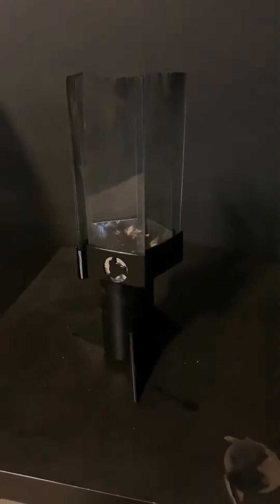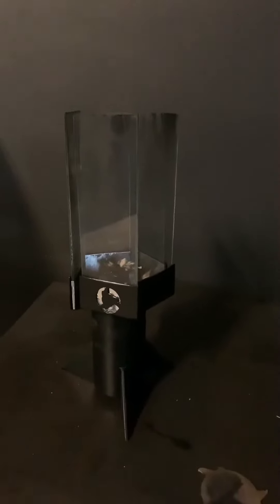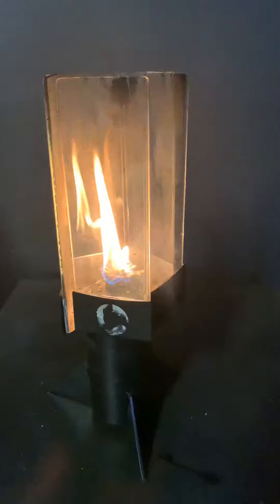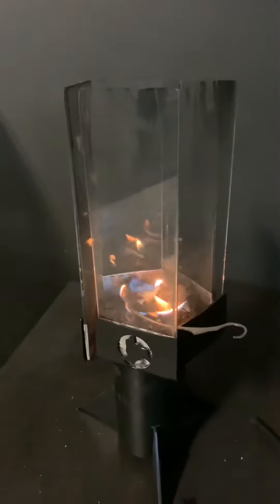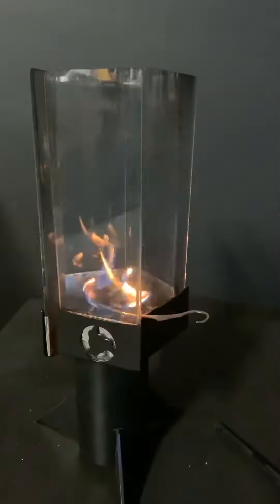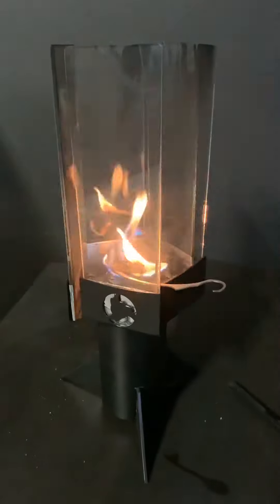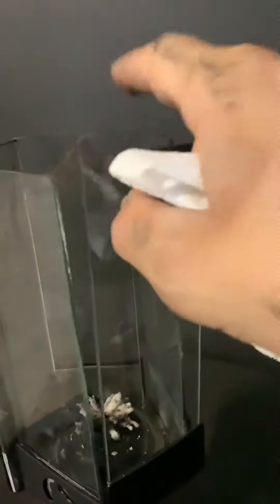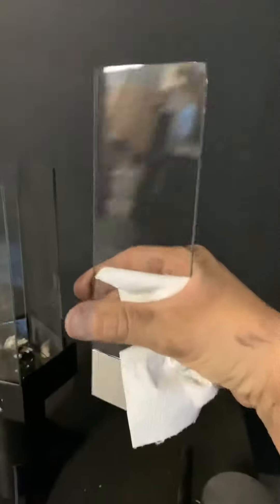Halo Fire Spinner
How to use the Halo Fire spinner on your Halo series torch. Works for Halo Head, Halo Torch, and Halo Head with TiKiBase or any other version of Halo Head models we come out with.